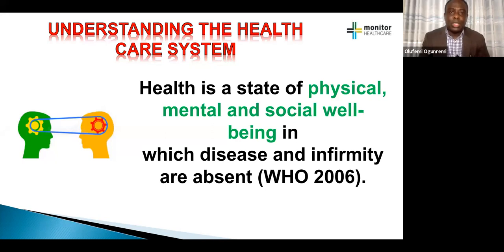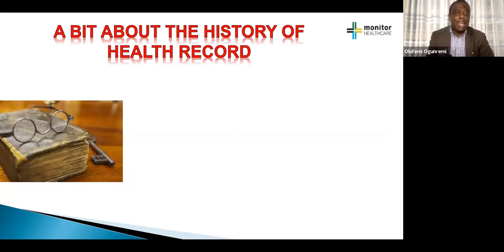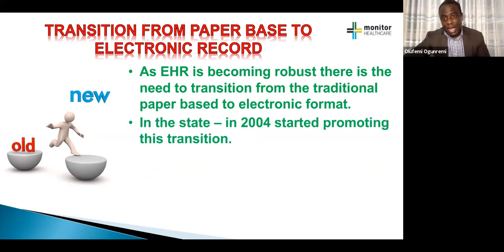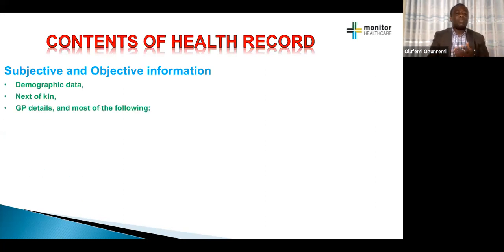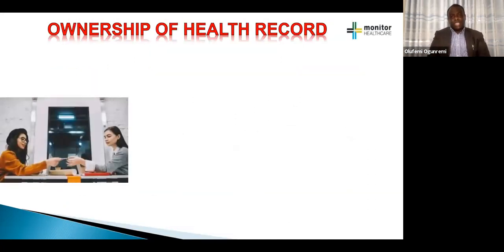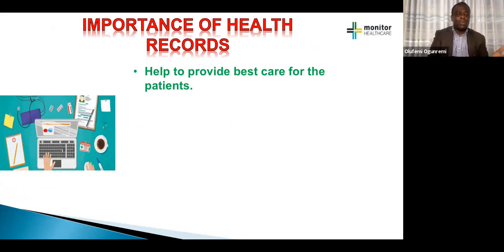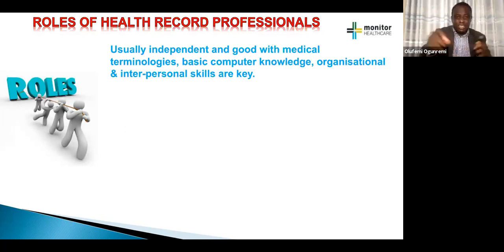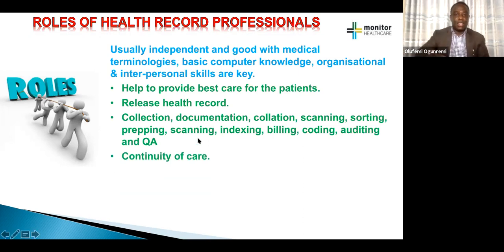Digital Transformation in Healthcare System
Presentation by Dr. Femi Ogunremi to Institute of Information Management (IIM) Africa members during a monthly webinar session.